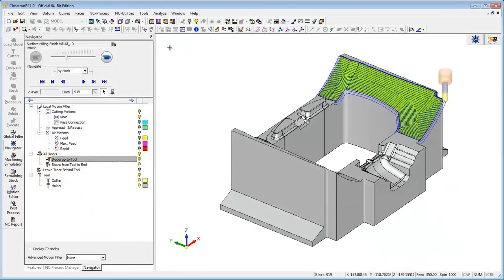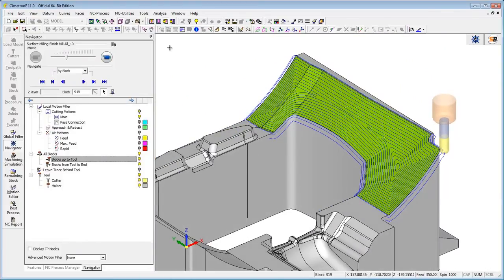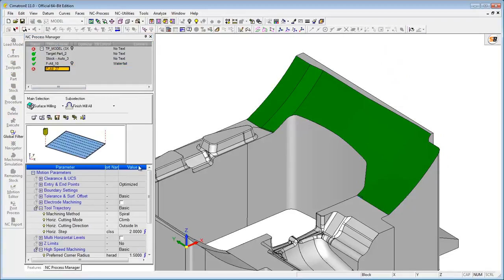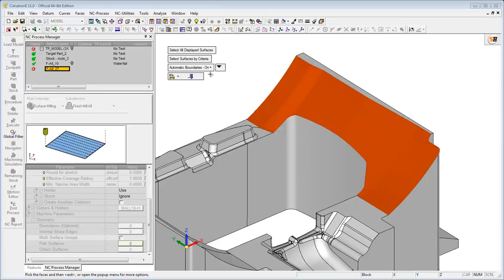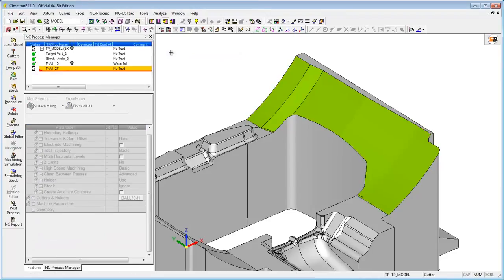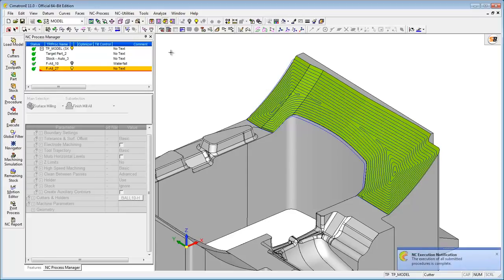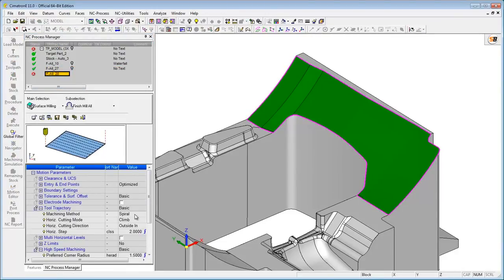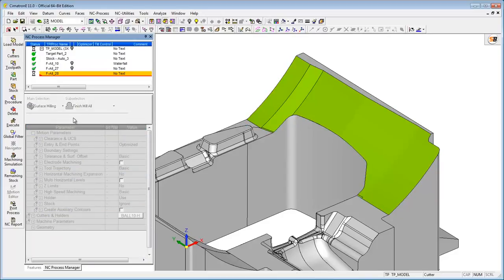CimatronE 11 Highlights - Prevent Waterfalls